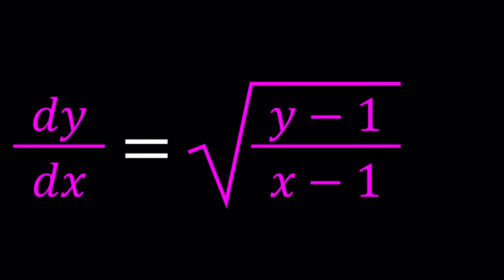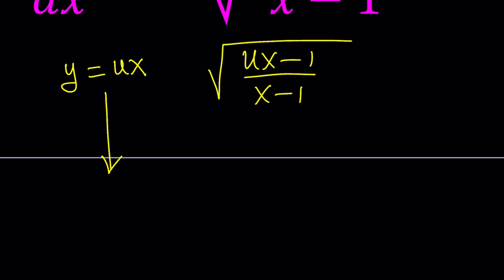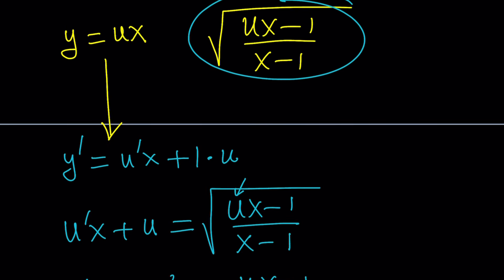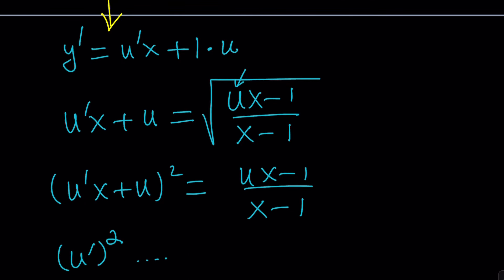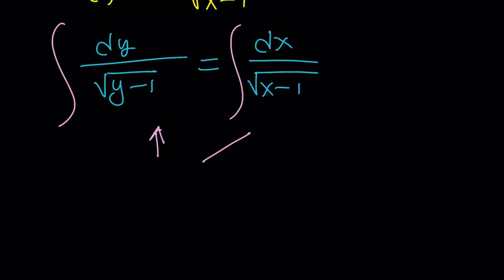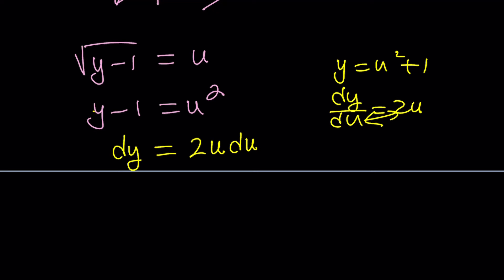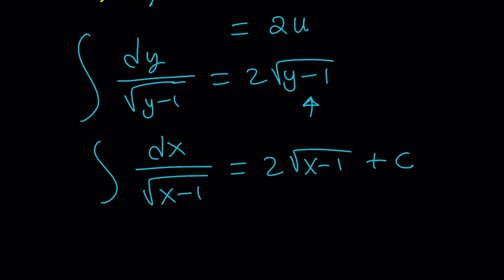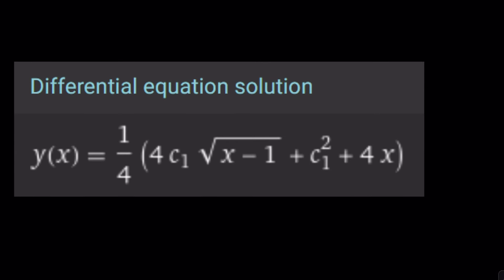A Radical Differential Equation | Can You Solve?